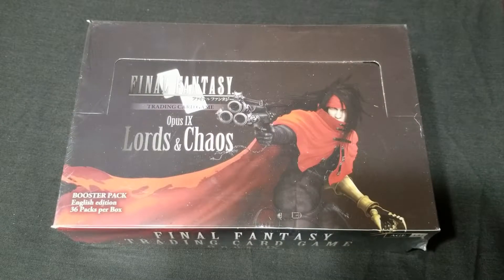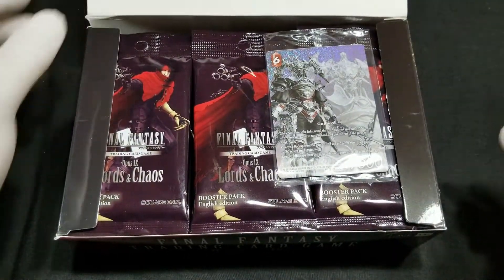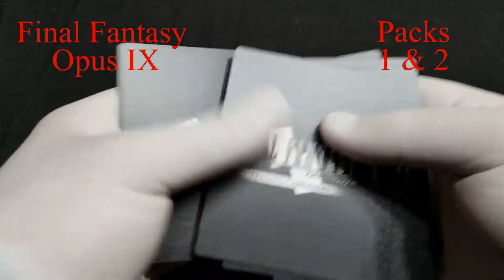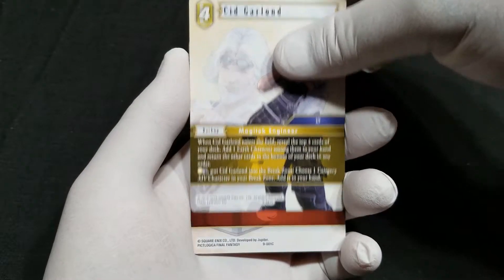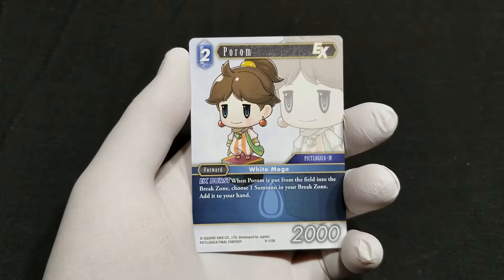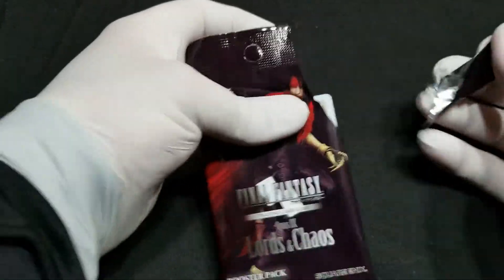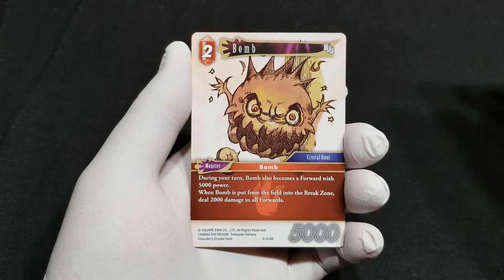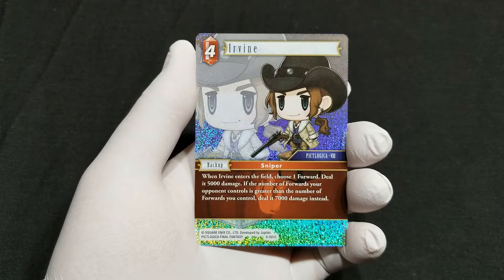Back To Back Legends! Final Fantasy TCG Opus IX Booster Box. Promo And Packs 1 & 2.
FF TCG Opus 9.
Packs 1 and 2 and the full art promo.